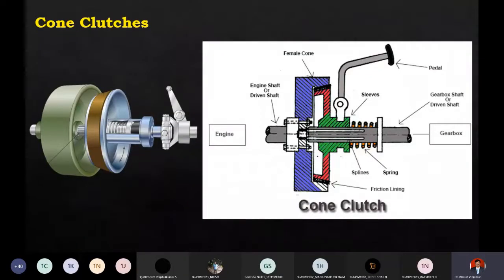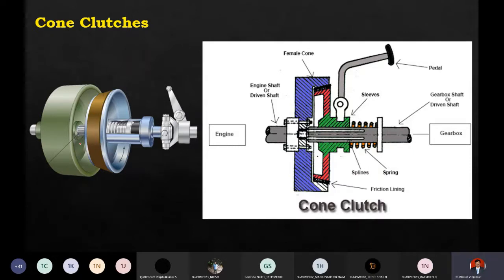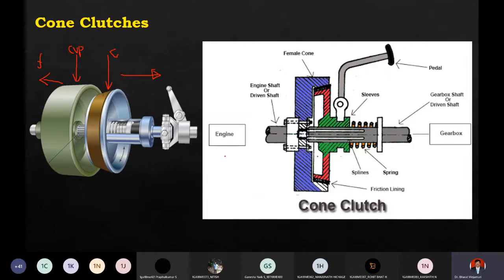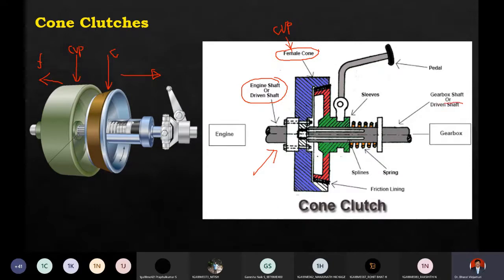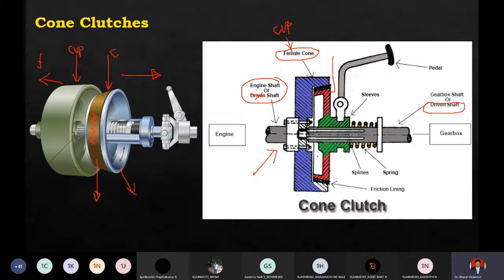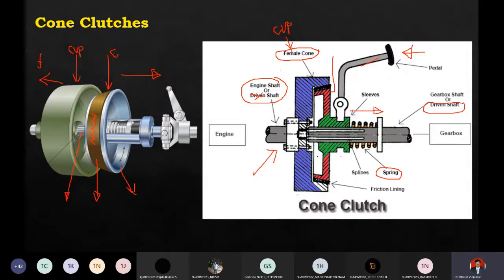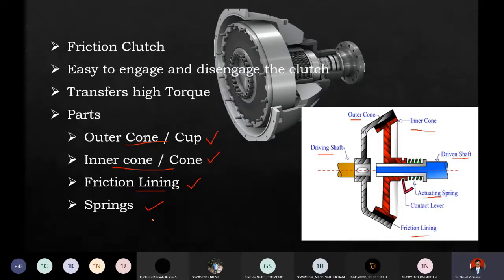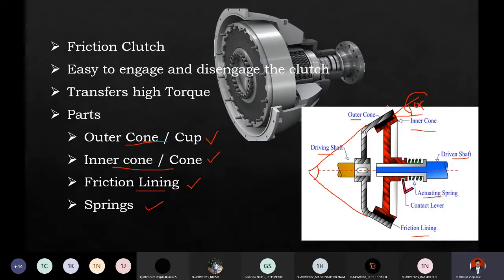Design of Clutches - Part 6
The necessity of a clutch in an automobile, types of clutch, friction materials and its properties. Design of single plate, multi-plate and cone clutches based on uniform pressure and uniform wear theories